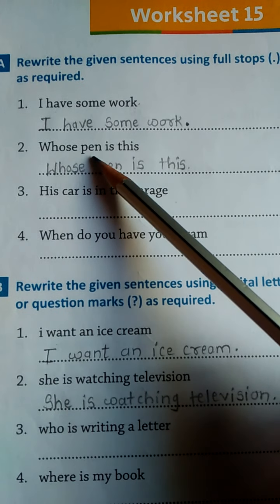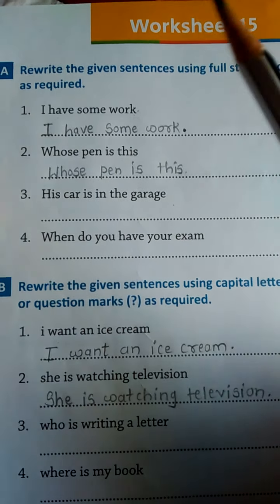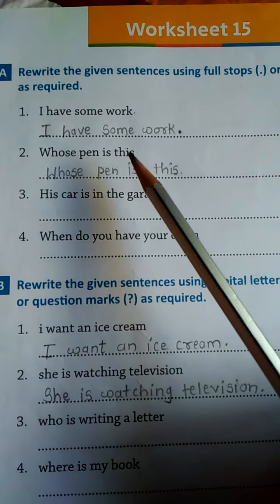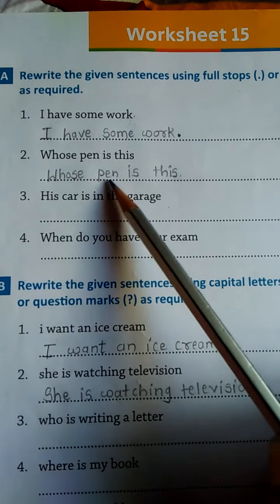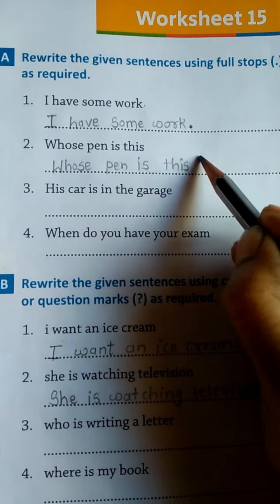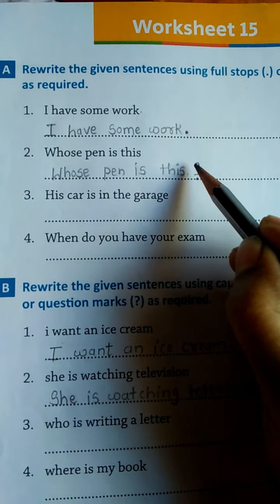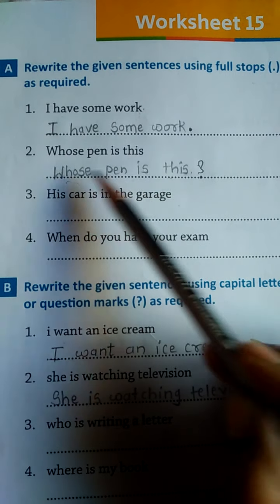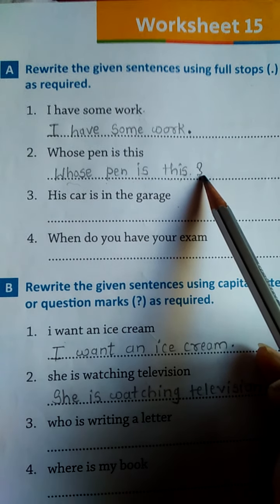Class 1st Grammar Worksheet 15 and test 3